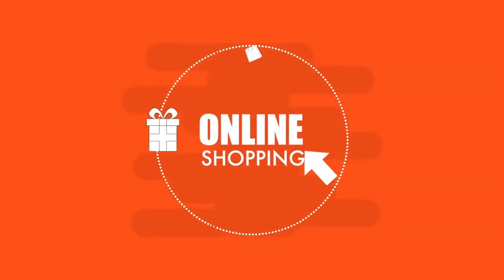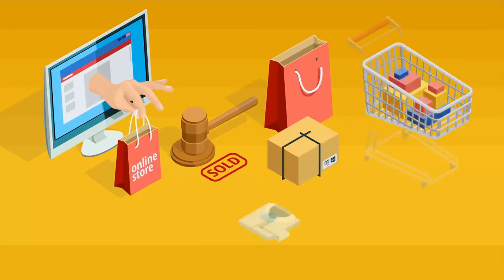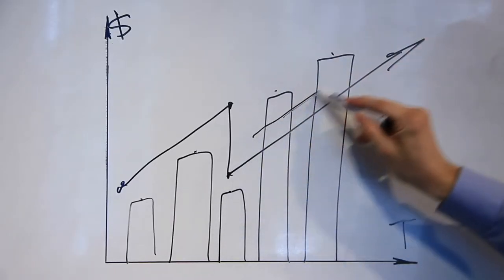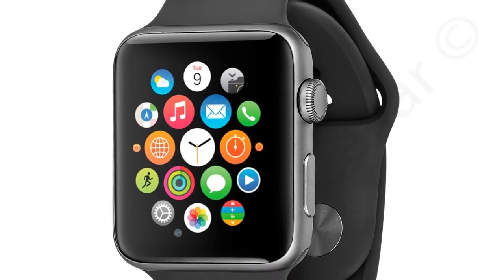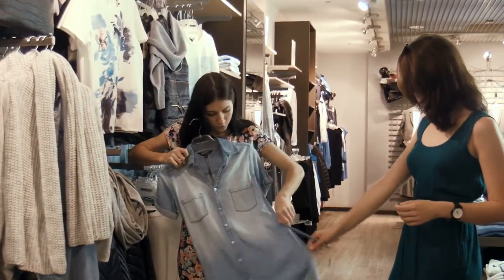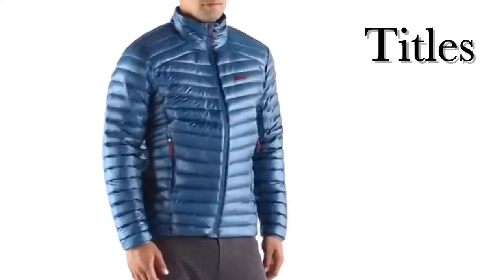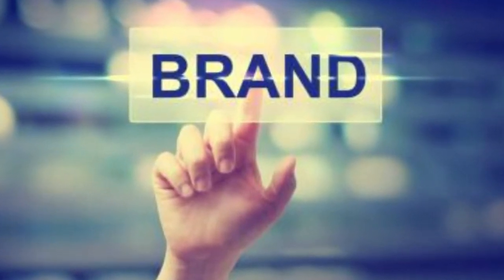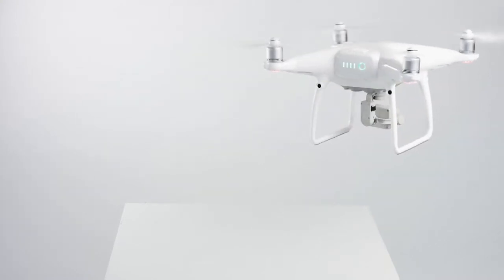product website add video